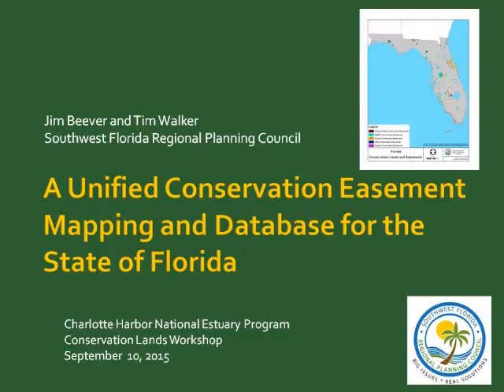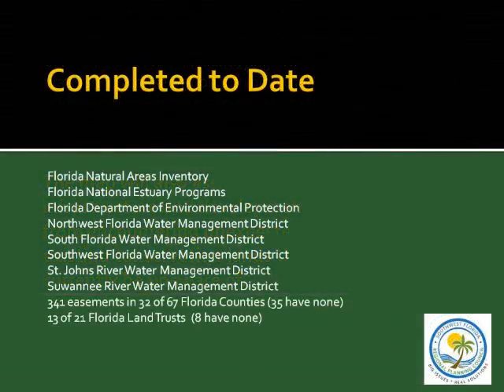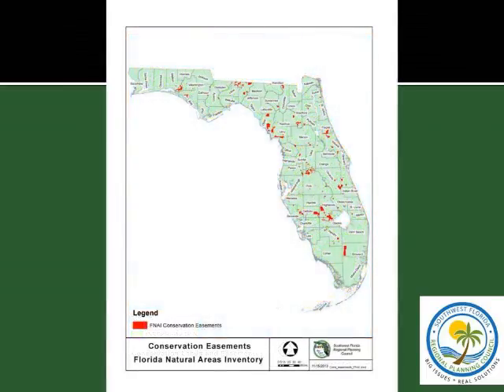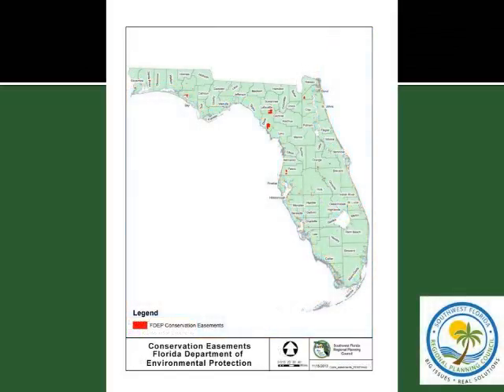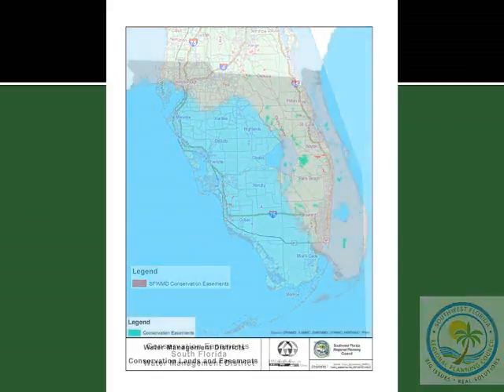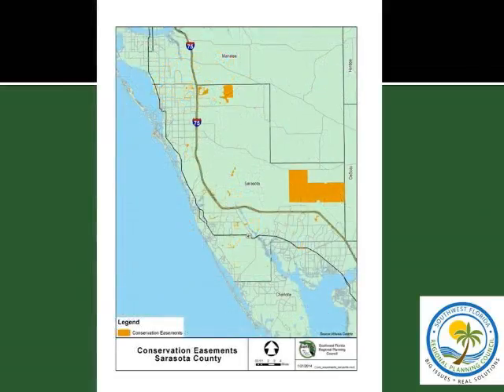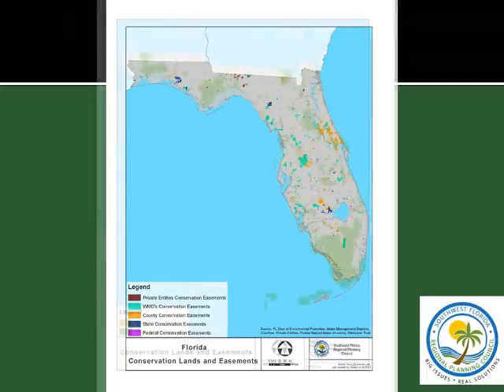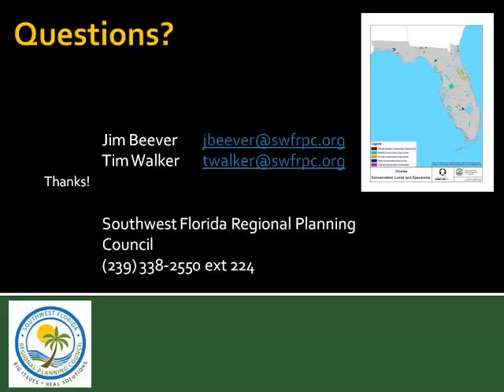CHNEP Conservation Lands: Conservation Easement Mapping and Database for Florida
Charlotte Harbor National Estuary Program (CHNEP) is a partnership working to protect the natural environment in Florida from Venice to Bonita Springs to Winter Haven. Since 2012, the CHNEP has held an annual Conservation Lands Workshop to help its partners in their efforts to fulfill a plan to protect the environment. This video is one of the presentations given during the September 10, 2015 workshop.

A Unified Conservation Easement Mapping and Database for the State of Florida
James (Jim) W. Beever, III, Southwest Florida Regional Planning Council
A Unified Conservation Easement Mapping and Database for the State of Florida is a GIS-based database for restoration/protection sites with recorded permanent conservation easements. Conservation easements are an important component of the State's wetland regulatory and wetland conservation planning efforts and an important land protection tool on which Florida has placed a much greater emphasis.

to learn more about these workshops and see presentations not posted on YouTube because of audio problems. search for CHNEP but change the location to Florida.

The CHNEP thanks the speakers who are donating their time and expertise and our sponsors, including Mosaic, Charlotte County, Charlotte Harbor Event & Conference Center, Janet and Bruce Bunch, GE Foundation, Jelks Family Foundation and the Friends of Charlotte Harbor Estuary, Inc.

Conservation lands increase the quality of life and enhance the tax base of the adjacent private lands. They provide essential habitat for native species, allow water to flow naturally on the surface and to aquifers — cleansing and storing water as it moves — and they protect human development as the mangroves did during Hurricane Charley. Land can be conserved through purchase and by conservation easements by citizens, jurisdictions, agencies, land trusts and others.